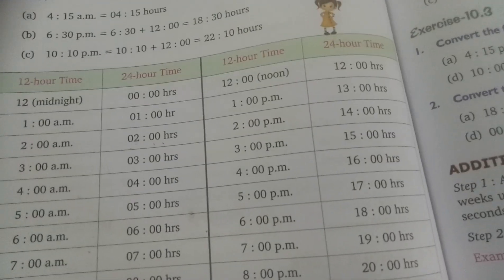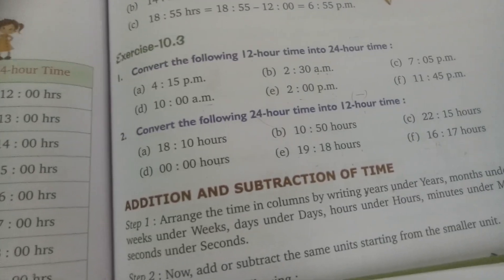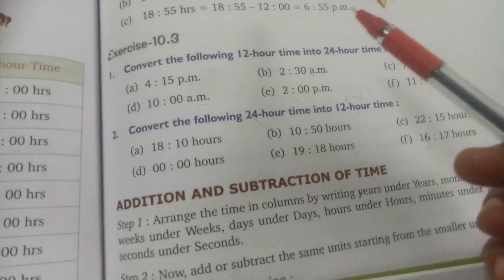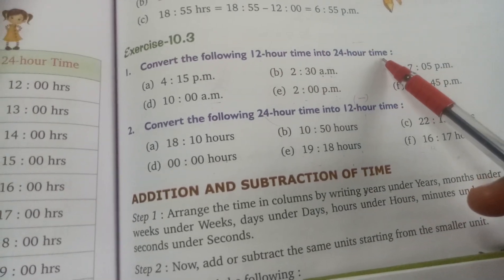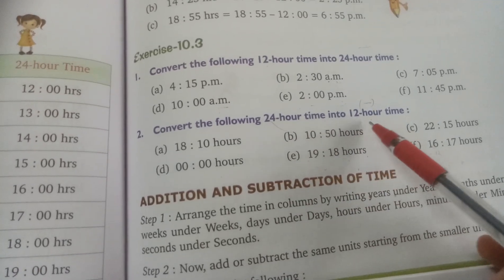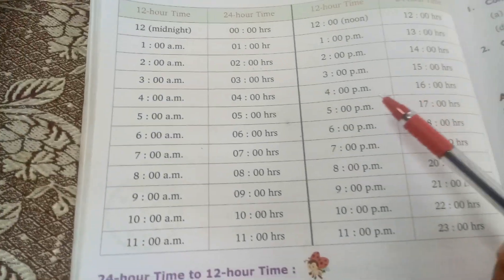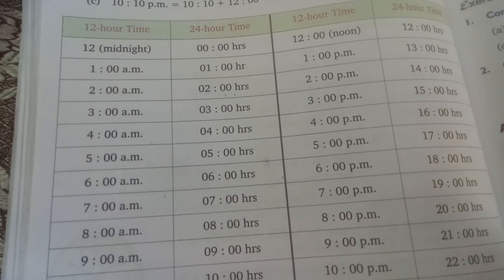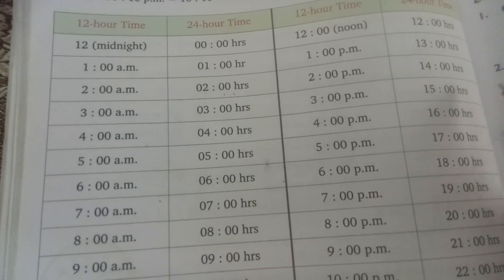CLASS V CHAPTER 10 TIME EXERCISE 10.3